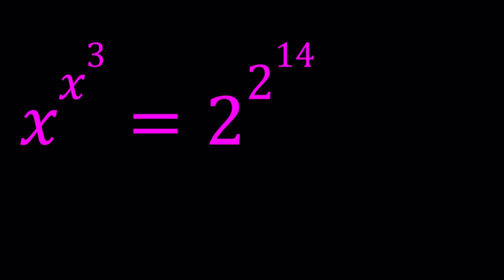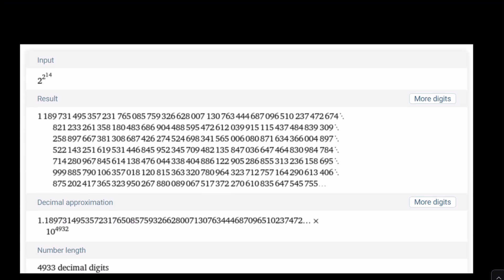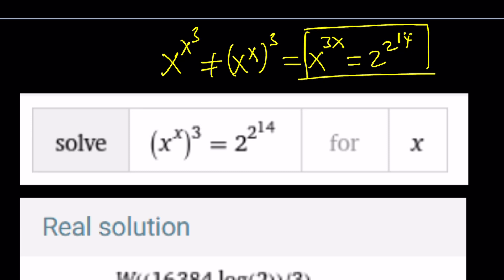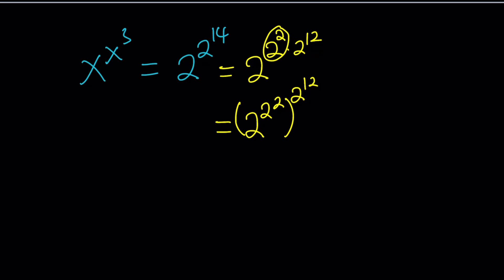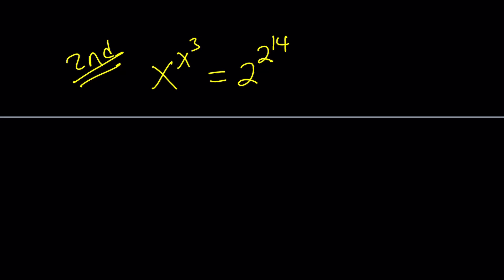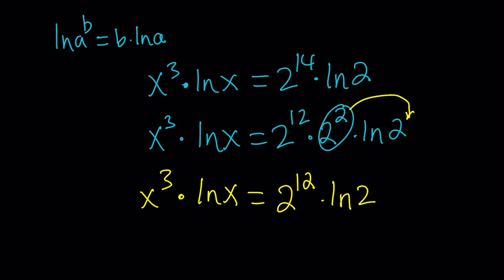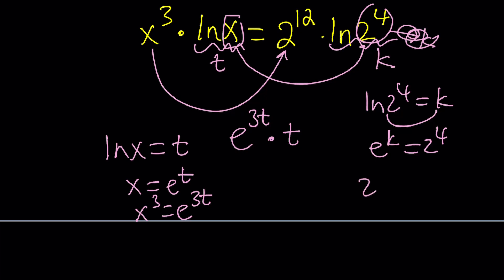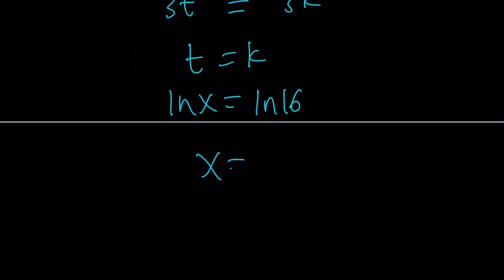A Homemade Exponential Equation